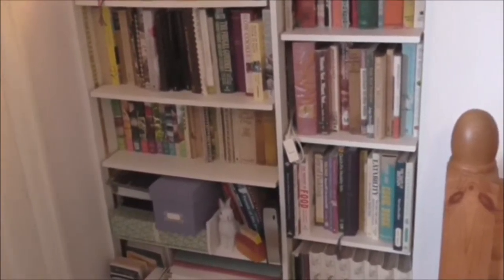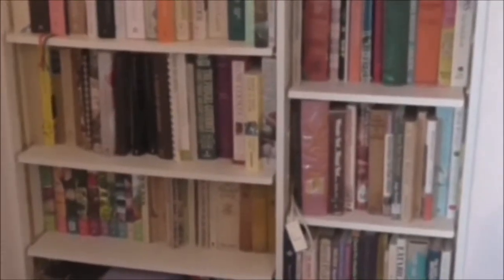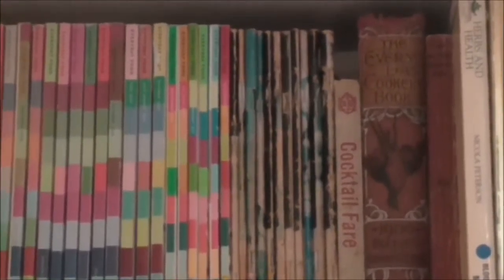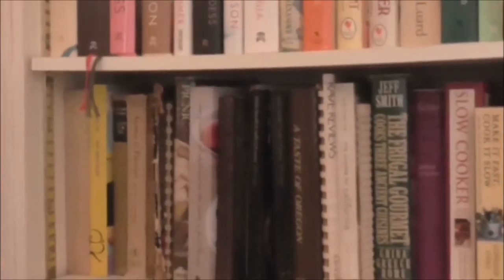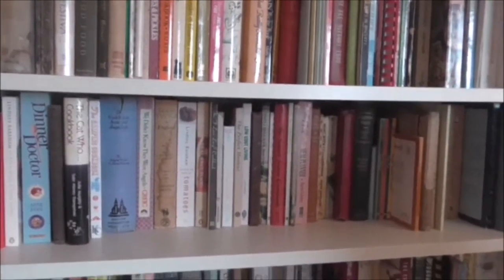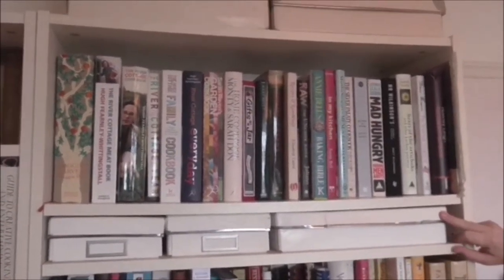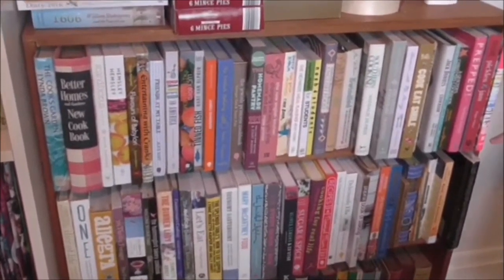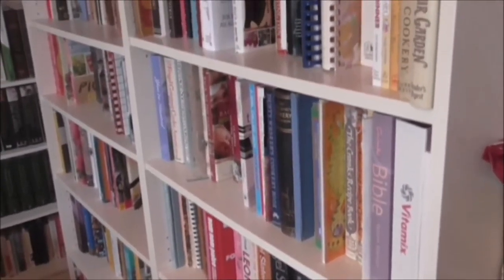Welcome to Cookery Bookshelf!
Here's a quick tour of my cookery book collection. Close-up photos of some of the shelves can be found on my instagram.  I'd love to hear about your favourite cookery books and writers so please share in the comments below.